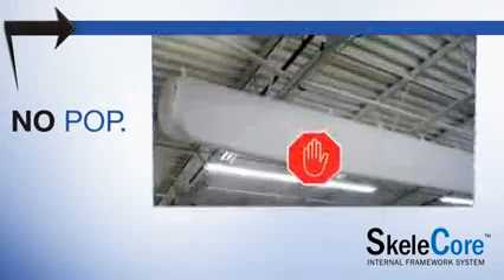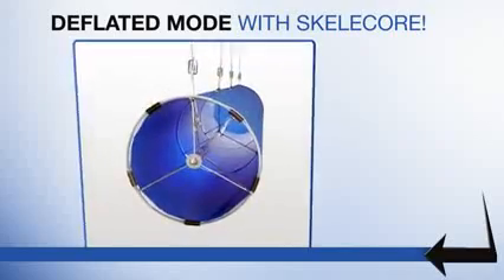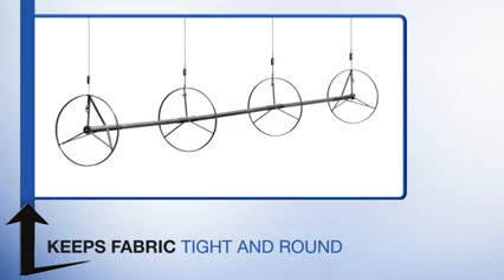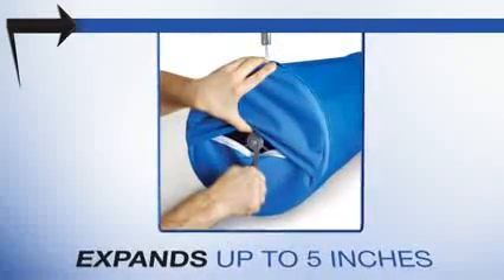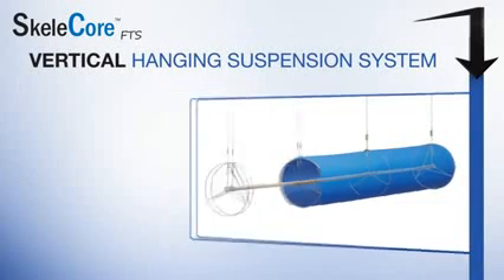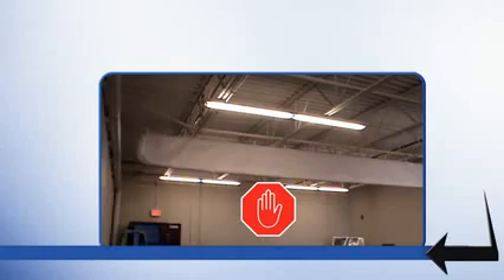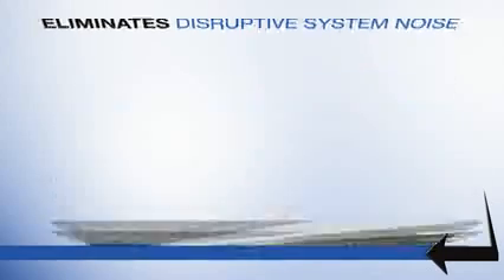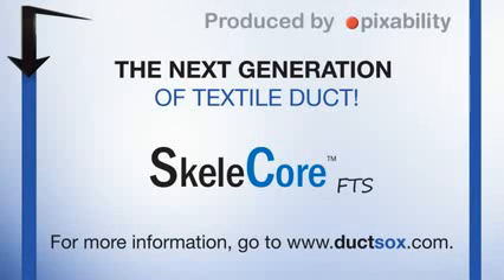SkeleCore by DuctSox It's the Next Generation of Fabric Textile Duct!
SkeleCore FTS (Fabric Tensioning System) stands alone as the only textile ducting/ diffuser system that provides cylindrical tensioning to keep the fabric round and taut at all times. SkeleCore FTS maintains the same appearance with or without any air pressure in the duct.

SkeleCore FTS is ideal when higher aesthetic value is desired, when cycling is frequent, or when systems are designed with variable air volume. SkeleCore FTS eliminates disruptive tendencies such as motion and noise upon AHU start-up, especially in hard start applications.

SkeleCore FTS features a unique metal-to-metal Direct Hang Cable method which is the SAFEST suspension in textile ducting. Fabric longevity is extended by minimizing system movement at fabric seams, attachment points, and fittings.